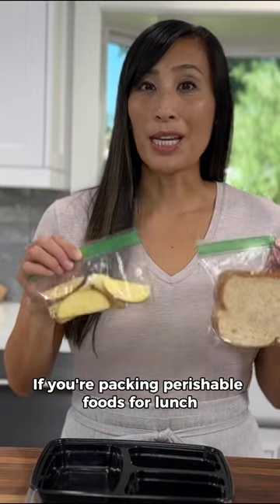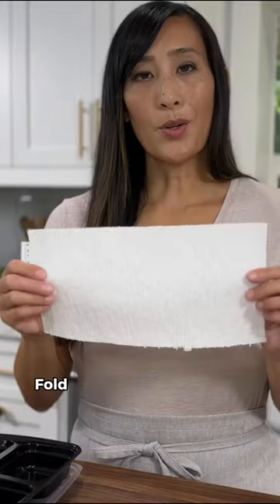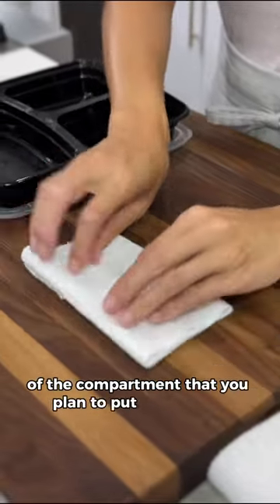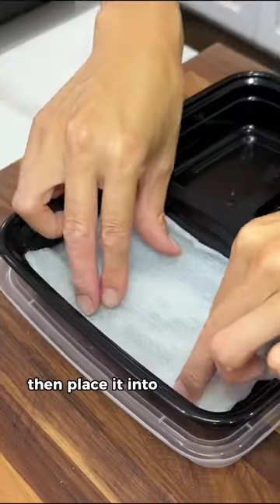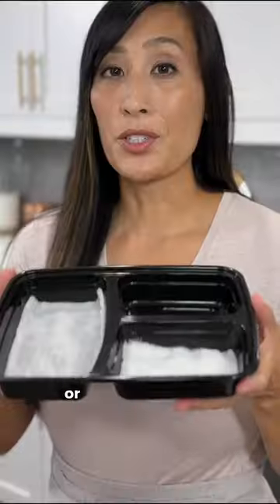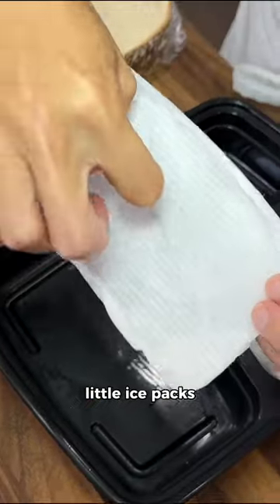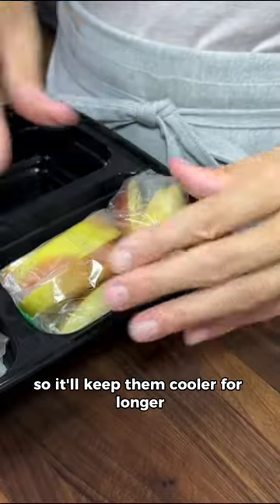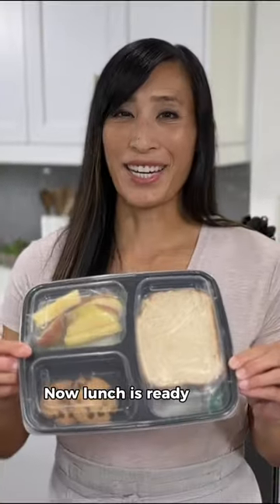Learn how to make cooler lunch compartments using a simple paper towel hack.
These BIG bakery-style cookies are loaded with chewy oats, chocolate, coconut, and crunchy pecans in each big. Just one bite and you'll fall in love!